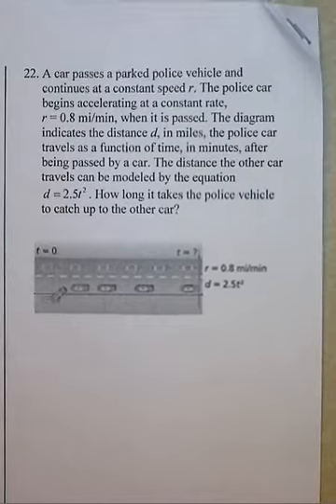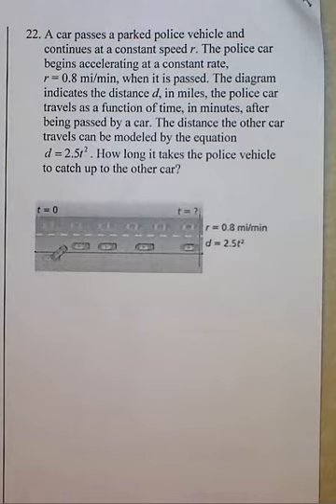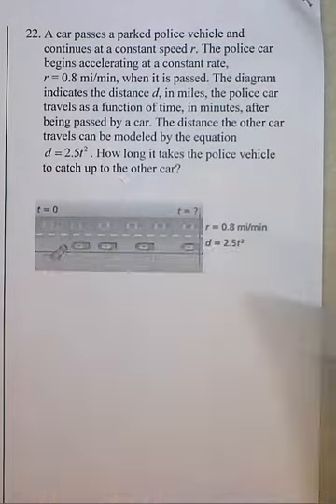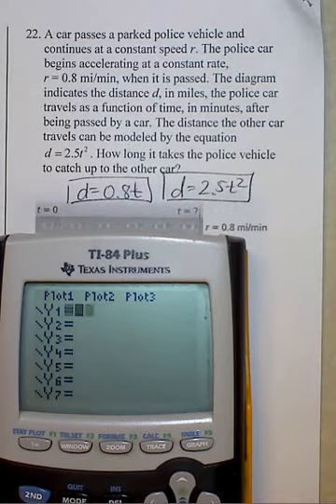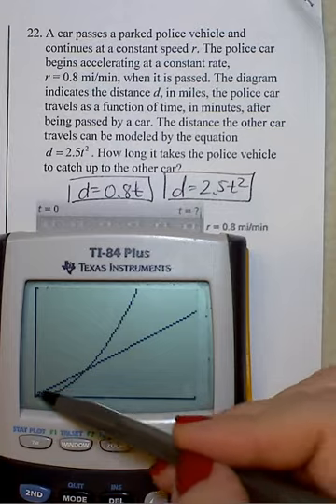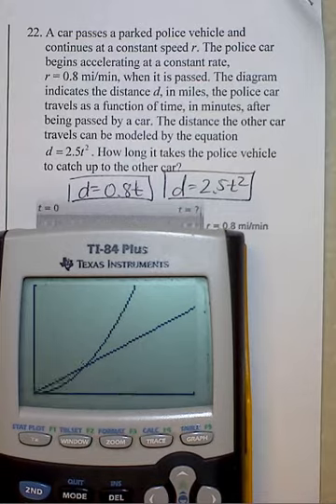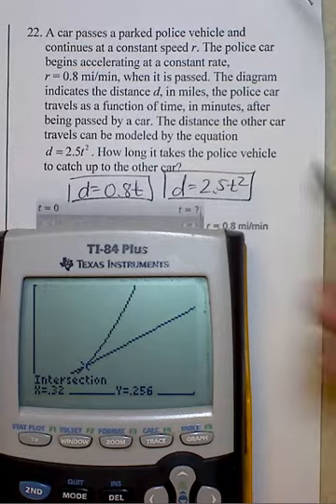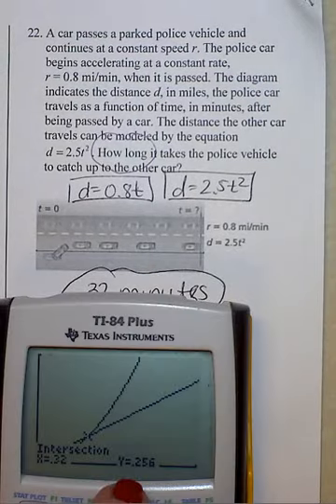Unit 3 Review - Question #22